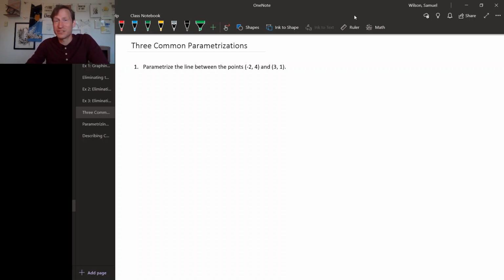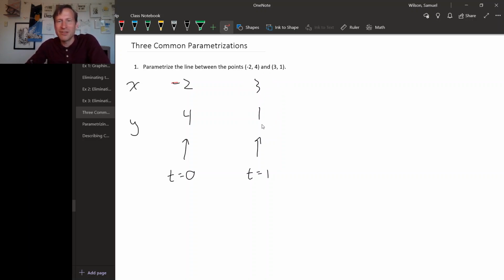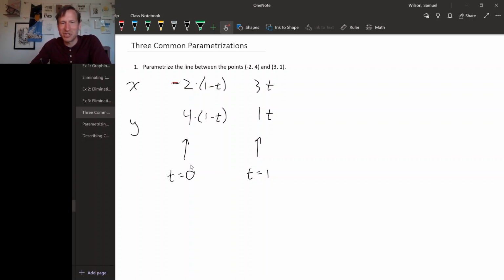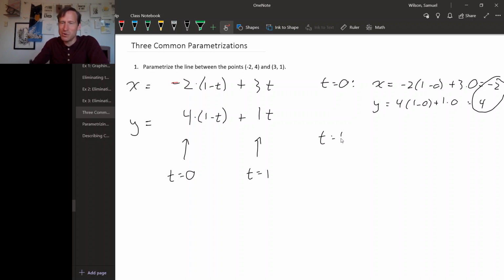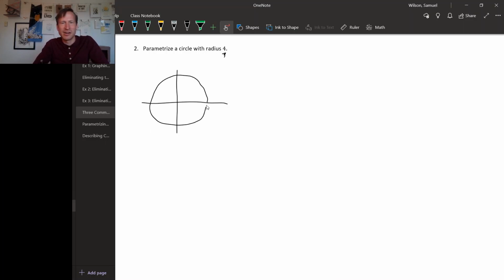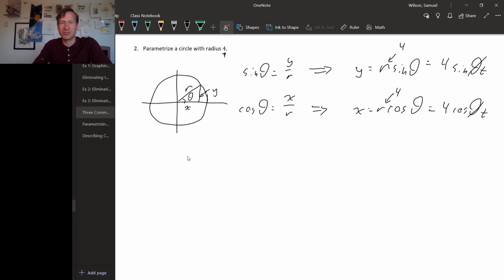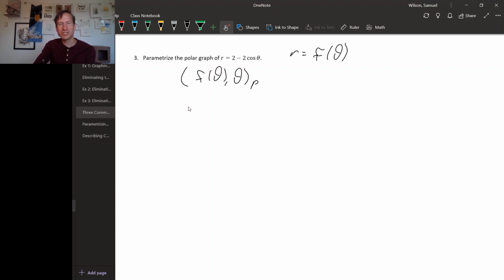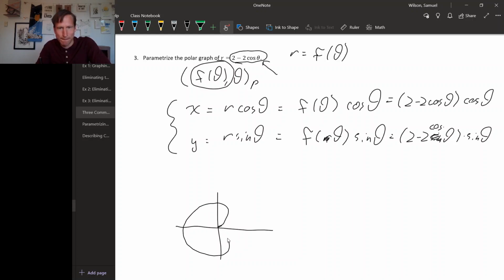8.4 3 - Common Parametrizations